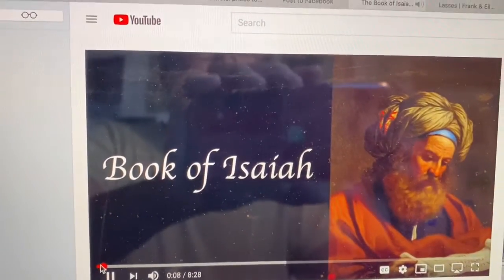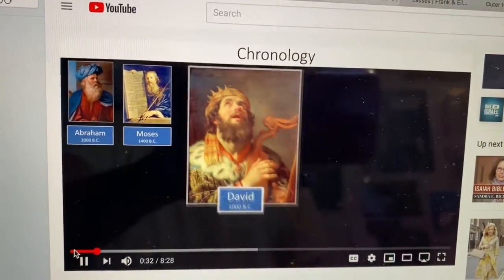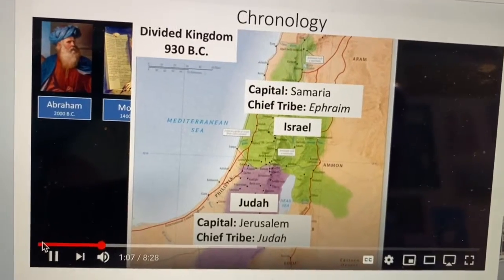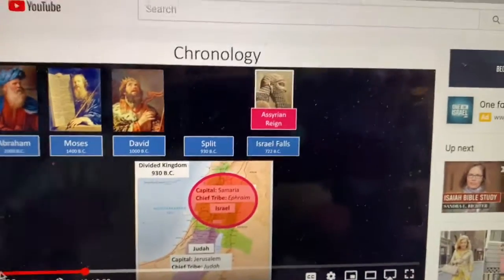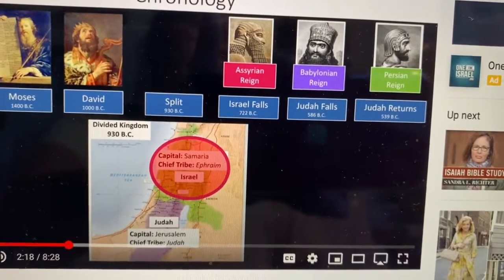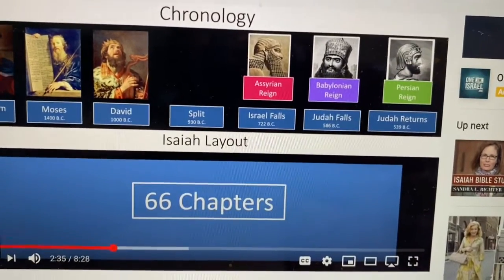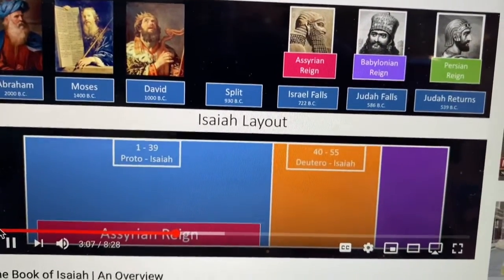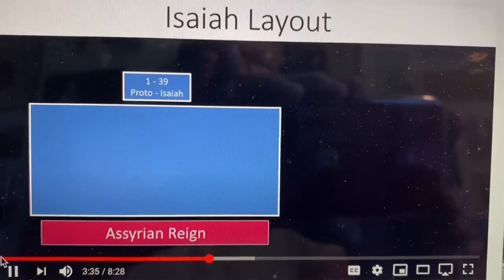Isaiah Ep 2